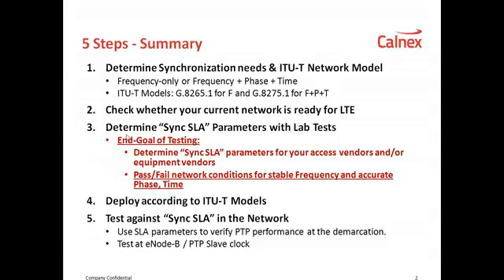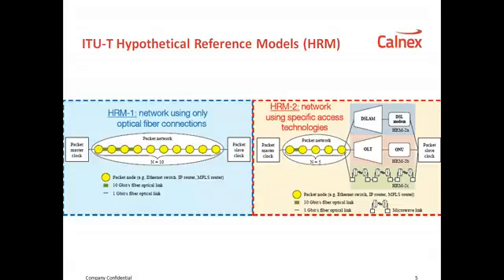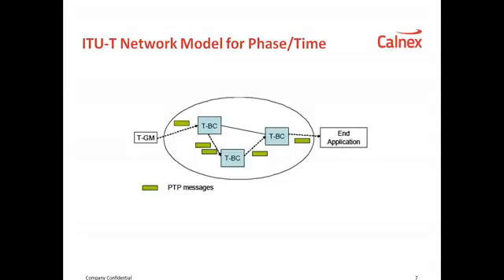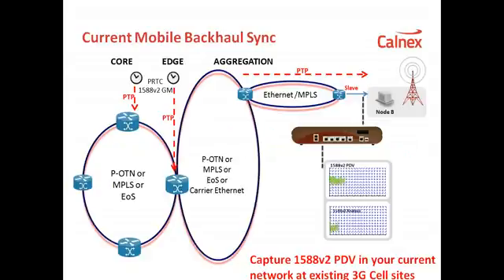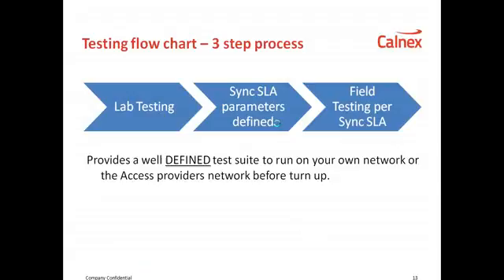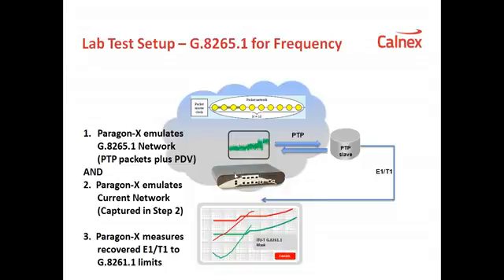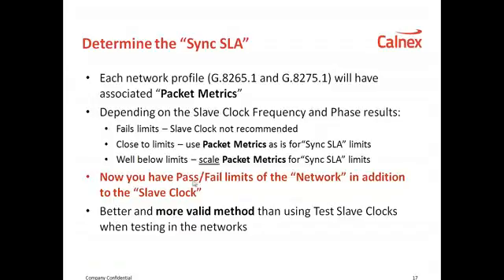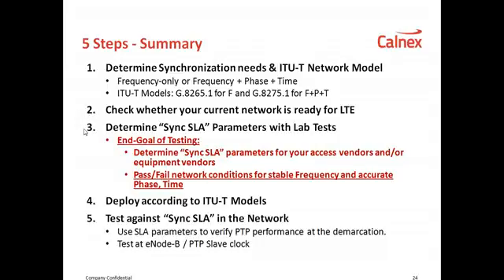Five steps to deploy 1588 for LTE